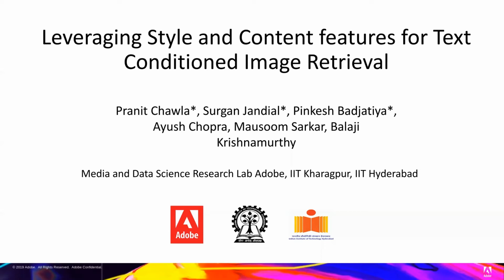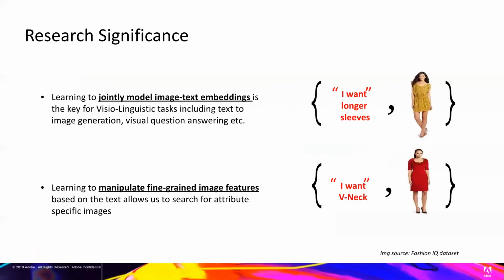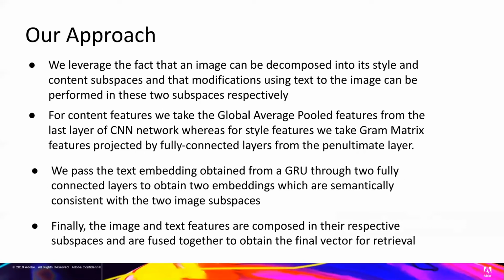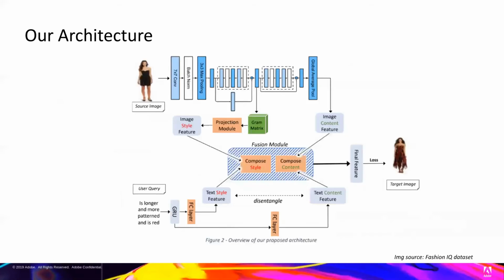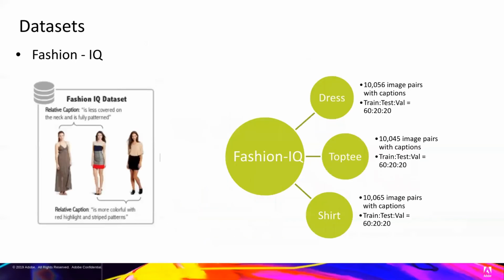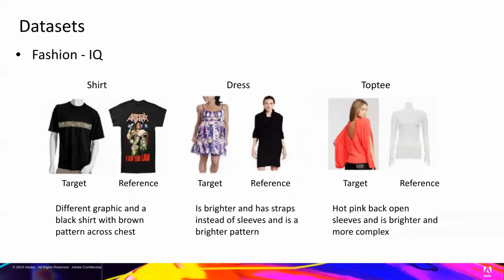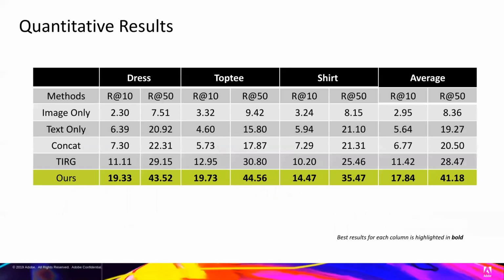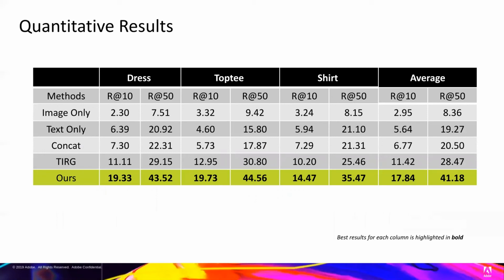[CVPR 2021 - EC3V] Spotlight talk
Ethical Considerations in Creative applications of Computer Vision workshop at CVPR 2021